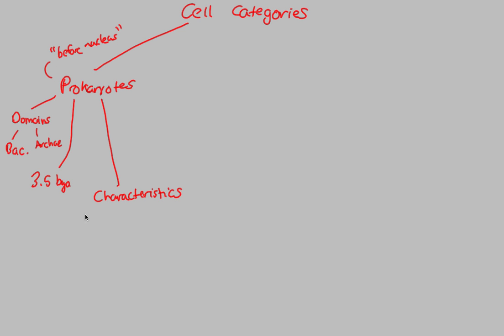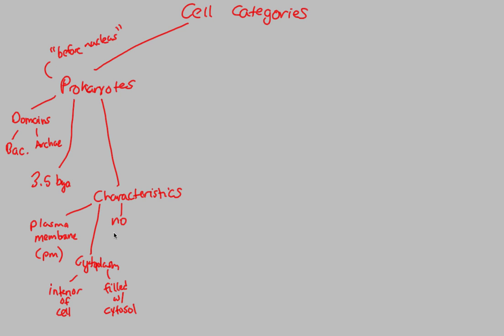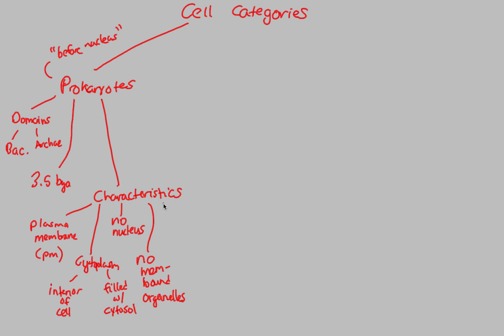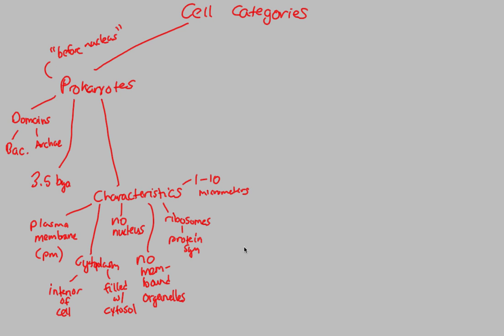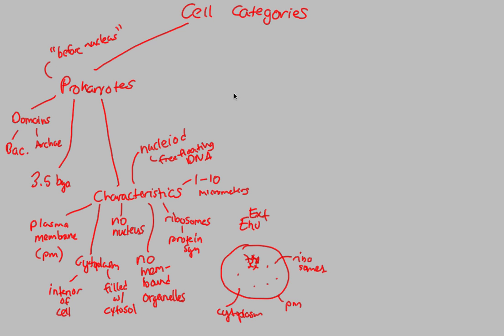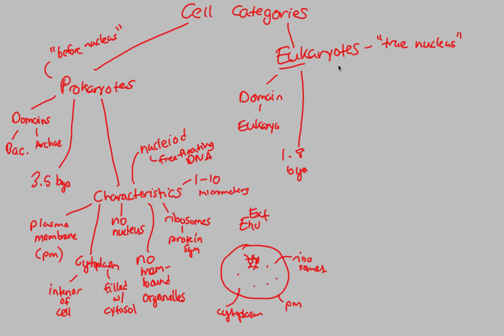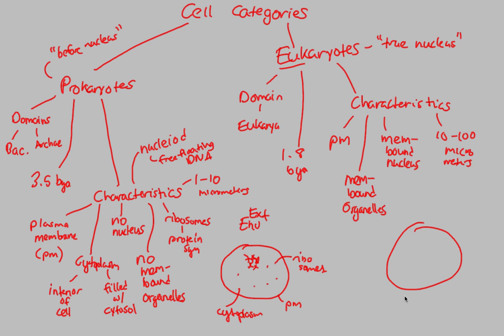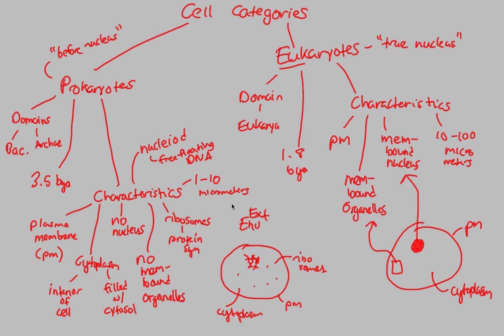Cell Structure - Cell Categories | BIALIGY.com